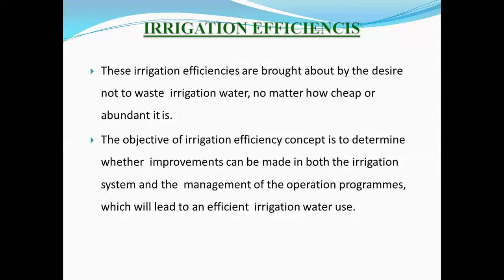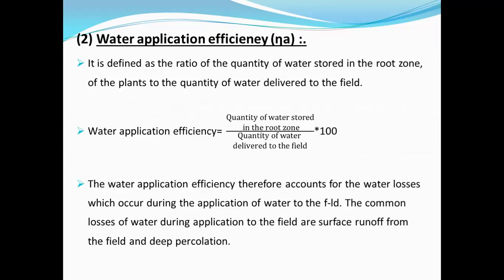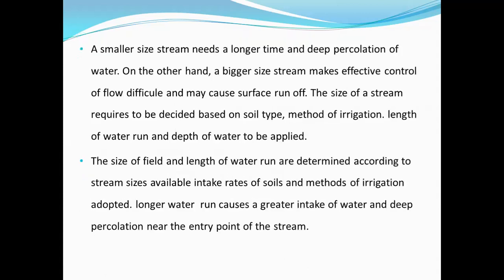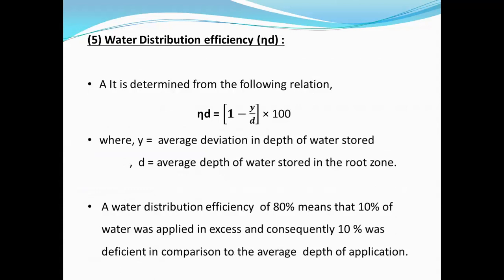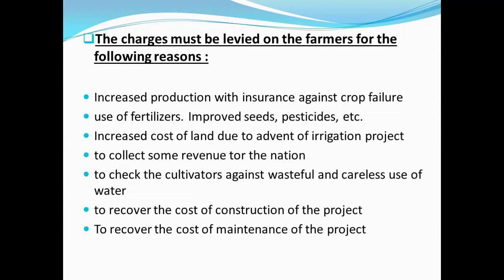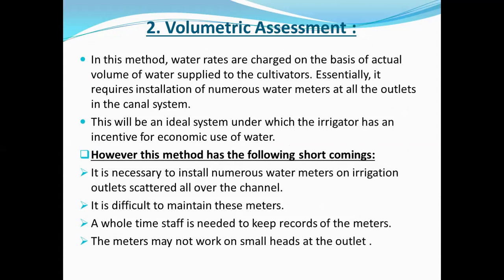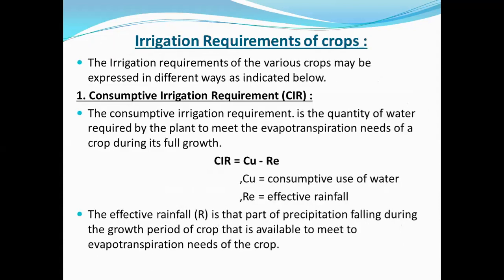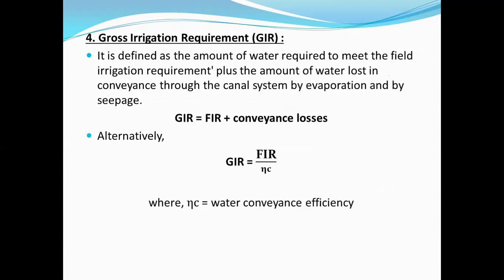2170609 | IRRIGATION ENGINEERING | LECTURE : 7